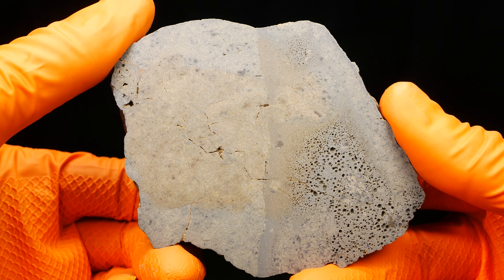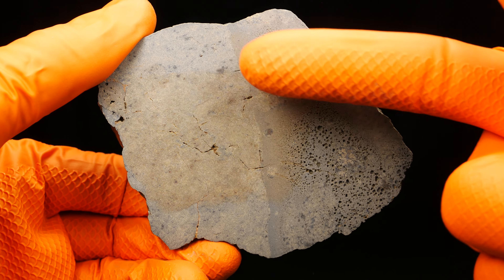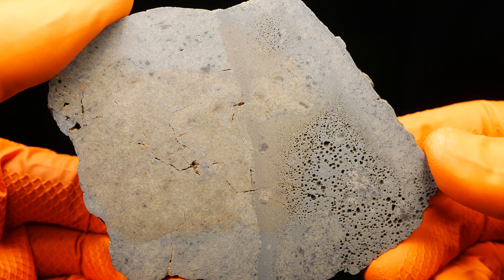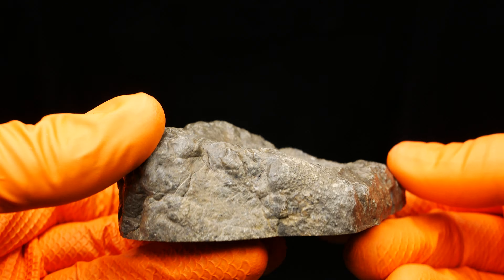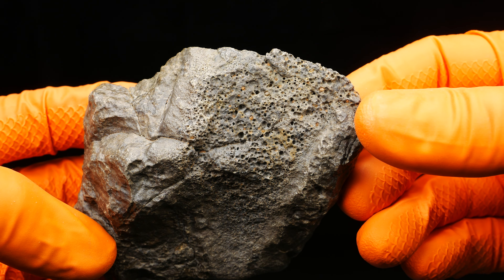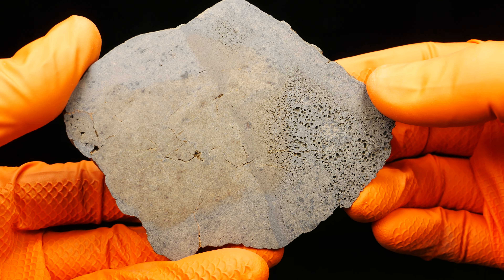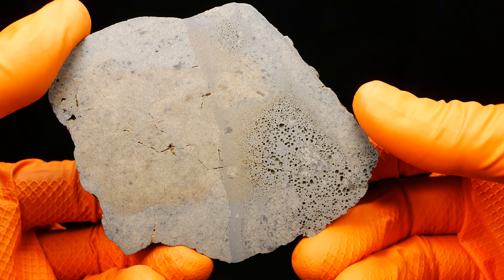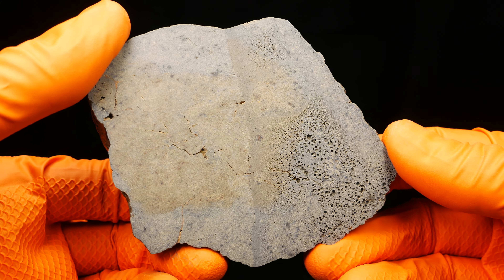PolandMET Meteorite JIKHARRA 001 (230.3 gram) ENDPIECE BUBBLES